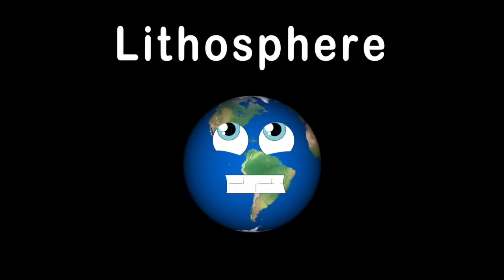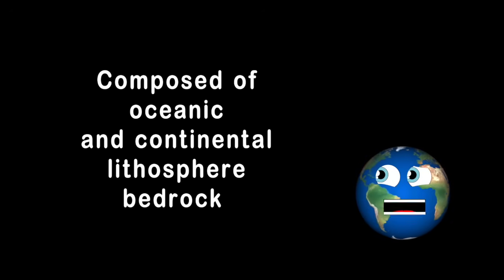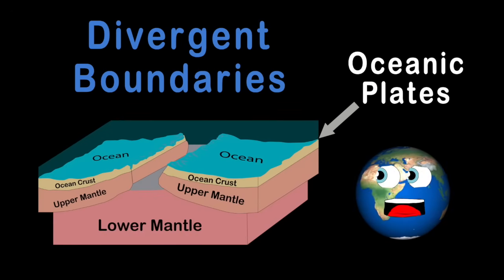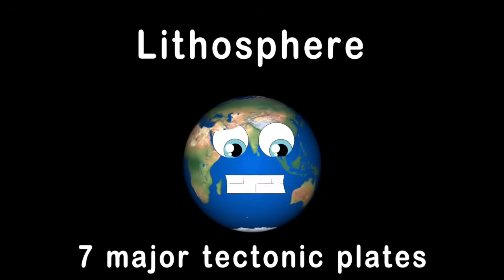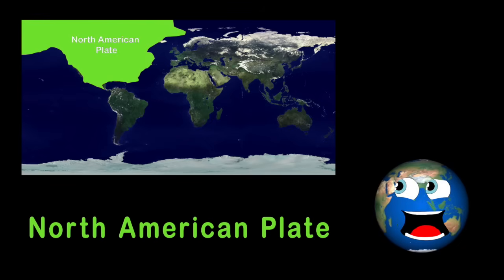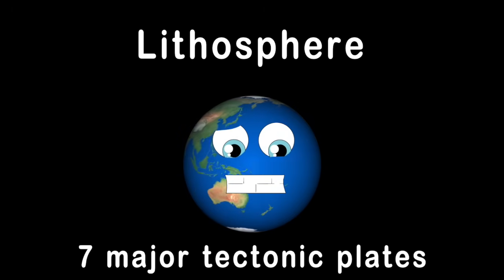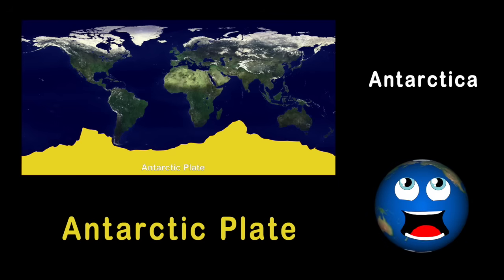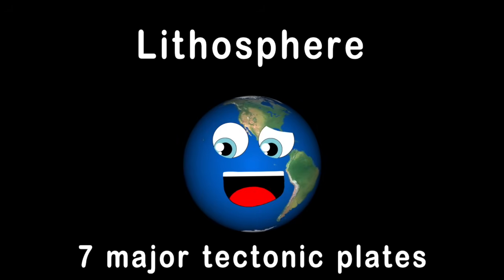Layers of the Earth /Earths Lithosphere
Learn about the earth's Tectonic Plates with the Layers of the Earth /Earths Lithosphere KLT Download the KLT App here for an ad-free viewing experience:
iPhone & iPad

You can vote for the video of the week, get your name in the credits, and support something you believe in!

Lyrics:

Let's talk about the Lithosphere
and the 7 major tectonic plates
It’s what shapes the face of the earth
with volcanoes and earthquakes

The Lithosphere consists
of the Upper mantel and the Crust
they’re part of the Geosphere on earth
which makes these plates adjust

Tectonic plates are irregularly shaped
slabs of solid rock
Composed of Oceanic and Continental
Lithosphere bedrock

There are three tectonic boundaries
running between tectonic plates
Divergent, Convergent and Transform
Now aren’t those names just great

Divergent Boundaries move away
from each other and produce Rift Valleys
Most active between Oceanic Plates
Yes the plates out in the sea

Convergent Boundaries move toward one another and destructively collide
That's where you’d find most Earth Quakes
and Volcanoes do reside

Transform Boundaries are two plates
that slide past one another
The San Andreas fault line’s the best example of this to discover

Let's look at this Topological Map
Of the earth that we live on
And Seven Major Tectonic Plates
we’re learning in this song

The biggest is the Pacific Plate
It lies beneath the Pacific Ocean
Nicknamed the ring of fire
due to all the volcanic commotion

The North American Plate is next on the list
of Major Plates
It includes both Continental and Oceanic
crust I indicate

Next, we have the Eurasian Plate
Also a Major Tectonic great
Two large continents it includes
are Europe and Asia to date

Then the African Plate is next
It does straddle the vast Equator
Most of Africa’s continent’s in it
That's an easy way to locate her

The Antarctic Plate Is medium size
of the 7 plates that are major
It houses the continent of Antarctica
You’ll hear as I banter

Indo-Australian Plate
Is on the smaller side of the Majors
It’s often considered two plates
But as one it’s definitely much greater

The South American Plate Is the smallest
of the Major Plates, you know
That includes South America
And Atlantic Ocean seabed below